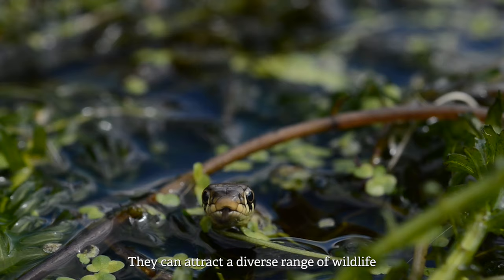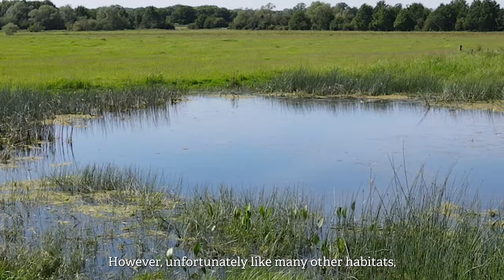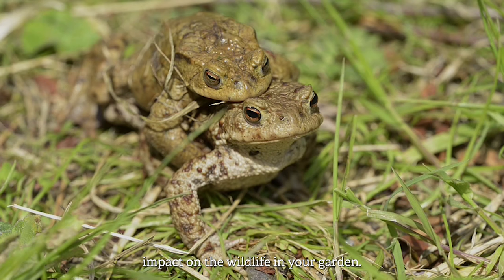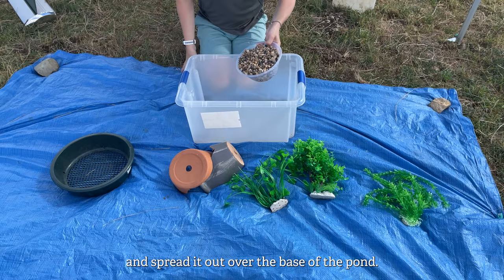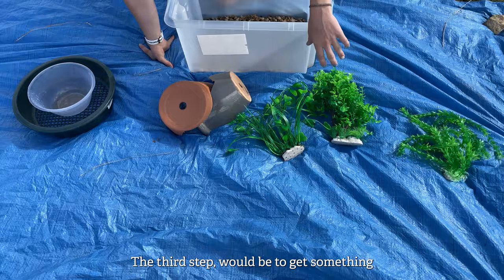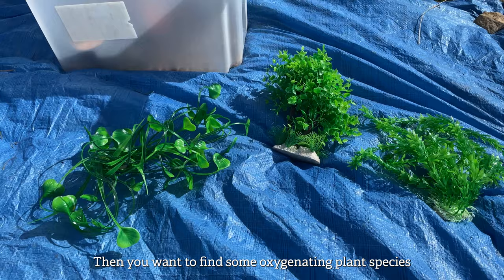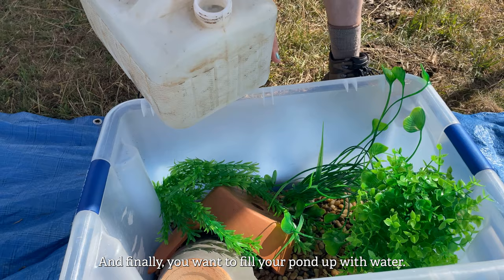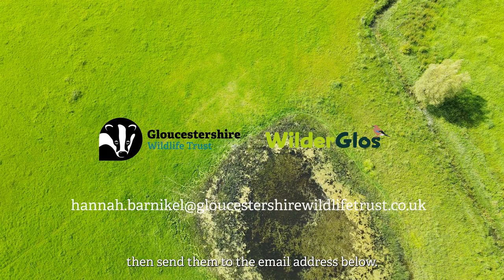Do One Thing: How to make a mini wildlife pond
This short how to video demonstrates how to build a mini wildlife pond. The bigger the better when it comes to ponds, but a washing up bowl sized pond will still provide numerous benefits to the wildlife in your garden. From frogs, to hedgehogs - ponds are an extremely important ecosystem. Do one thing to help nature by creating a mini wildlife pond in your garden.